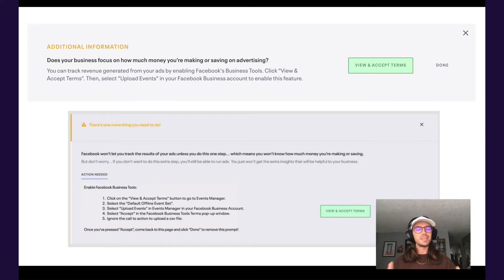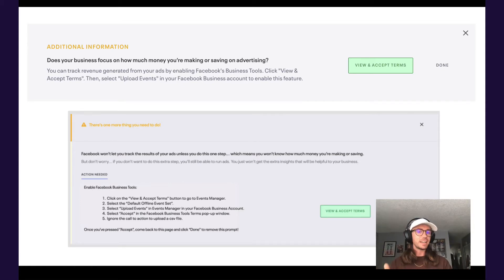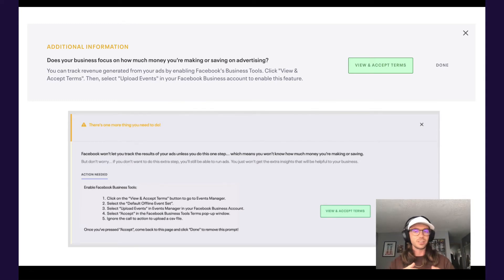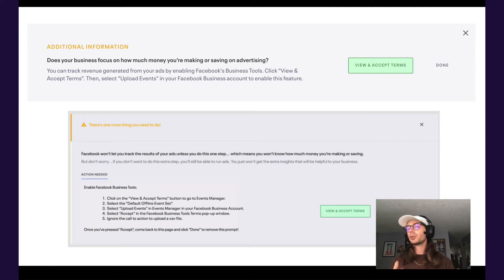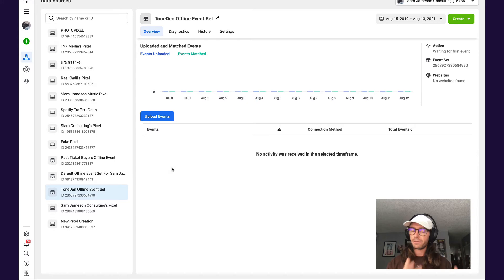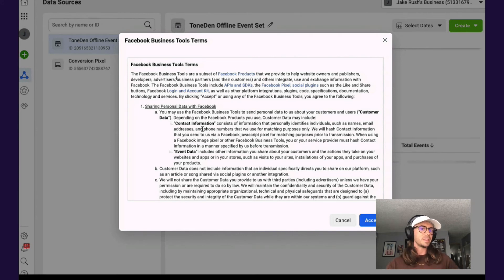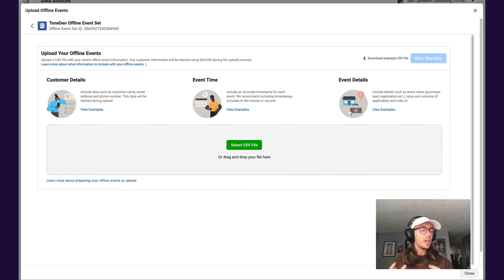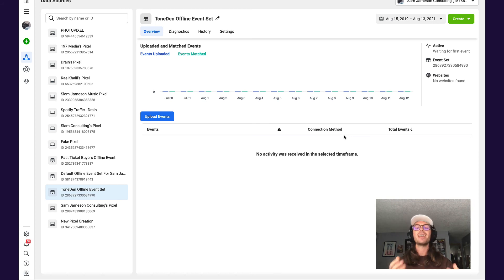Eventbrite Boost - How To Accept Offline Conversion Tracking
In this video, you'll learn how to accept "Offline Conversion Tracking" to track purchases that result from your ad campaigns!

Twitter.com/Eventbrite
Eventbrite.com/Blog
LinkedIn.com/company/Eventbrite
Facebook.com/EventbriteforOrganizers/